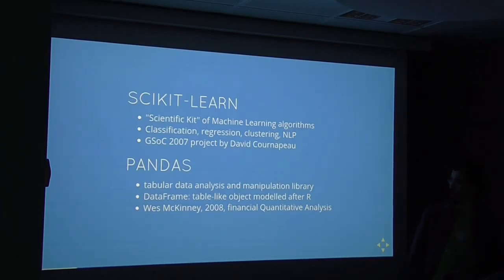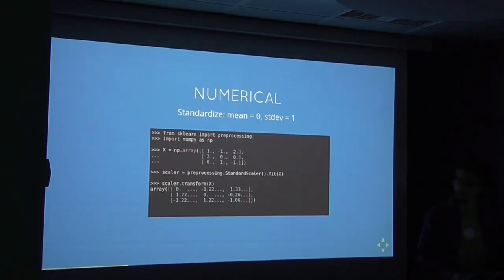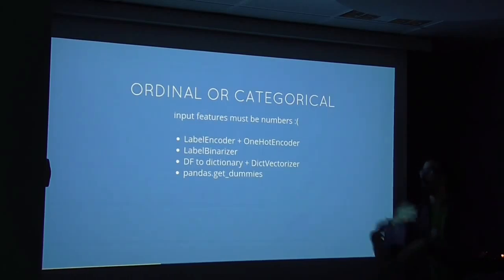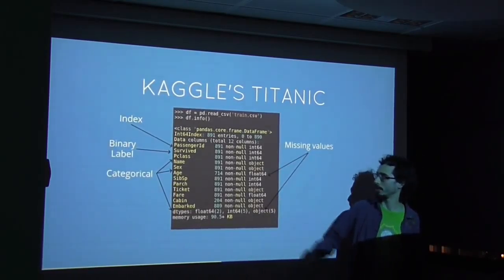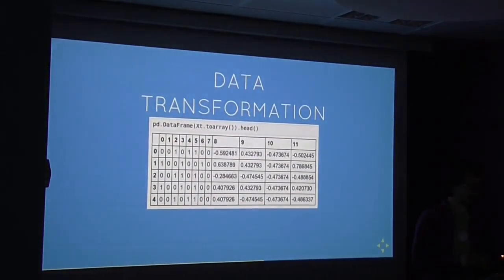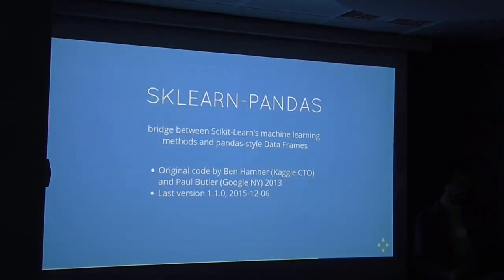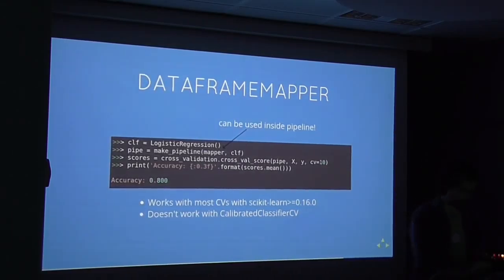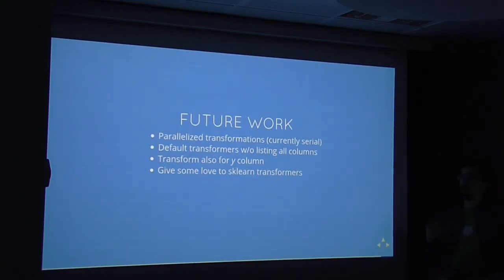PyBCN Meetup 2016/03 - sklearn-pandas: streamline your model building process by I. Saeta